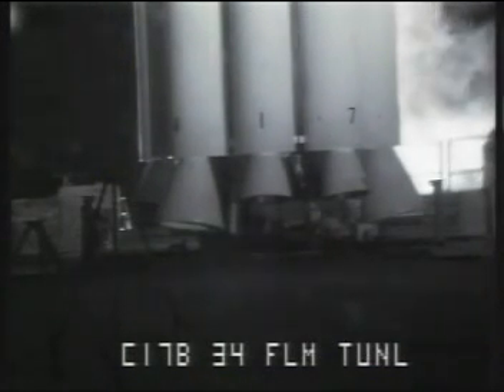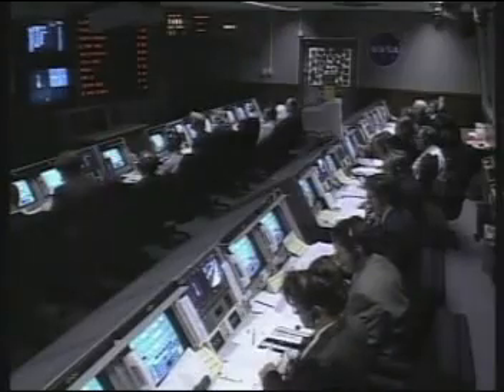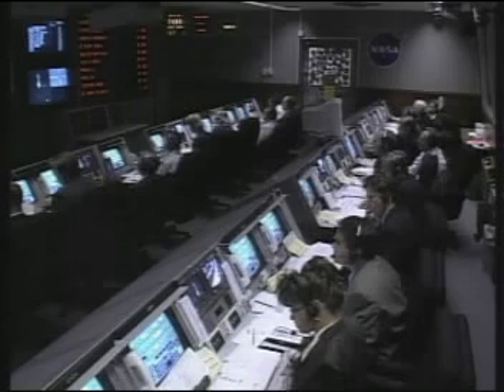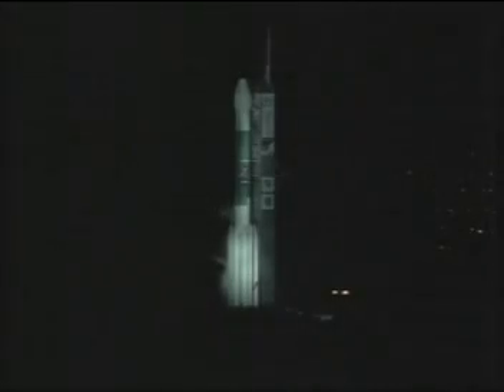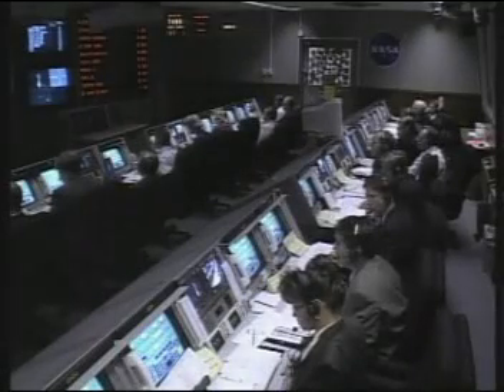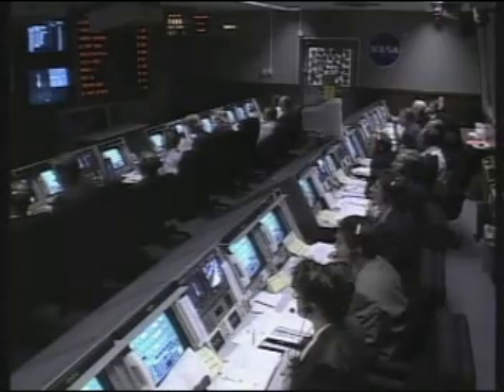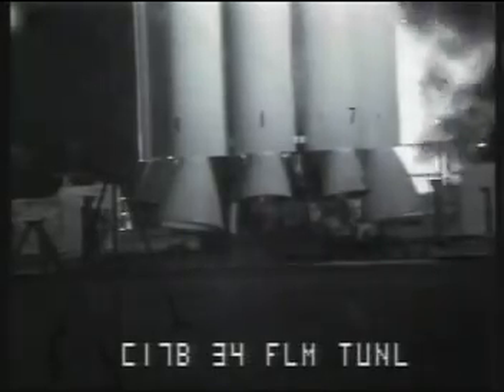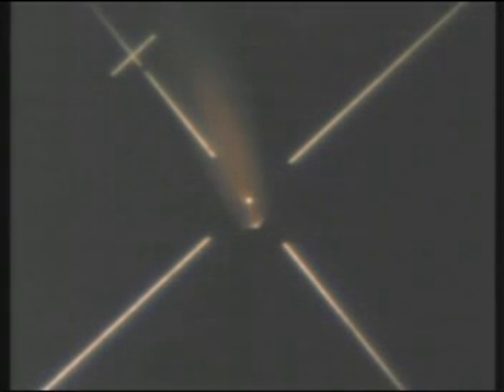MESSENGER Launch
A short video showing the Aug. 3, 2004 launch of NASA's MESSENGER mission to Mercury